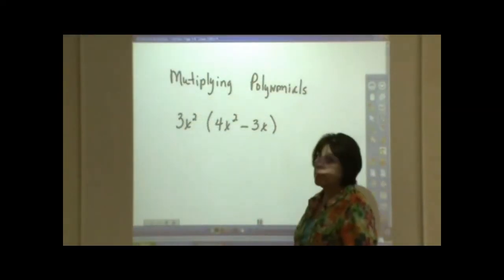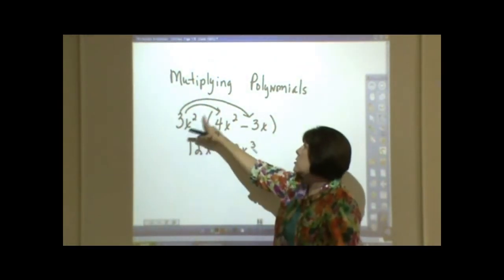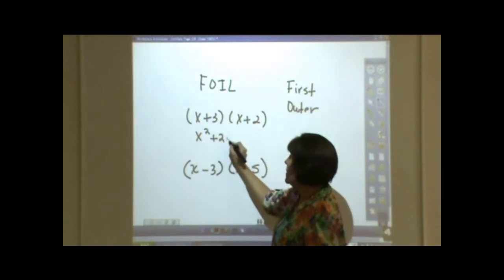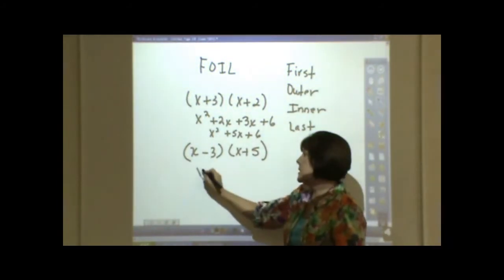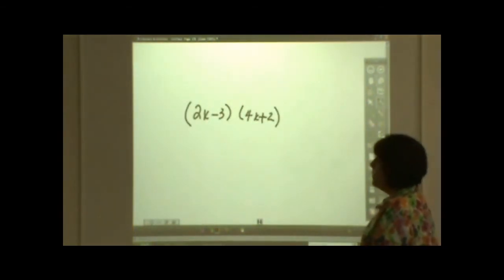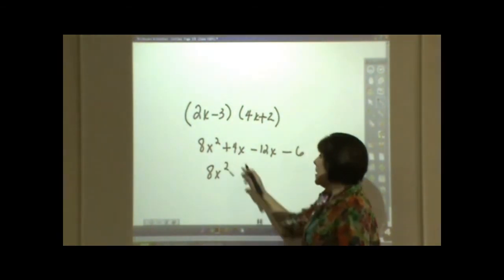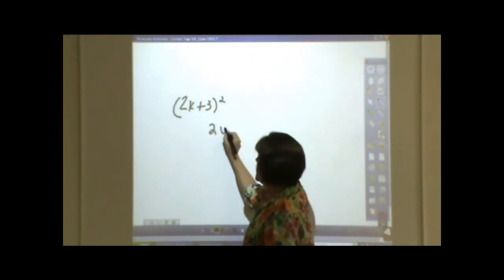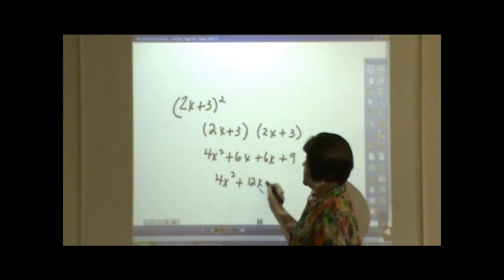5.5 Multiplying Polynomials